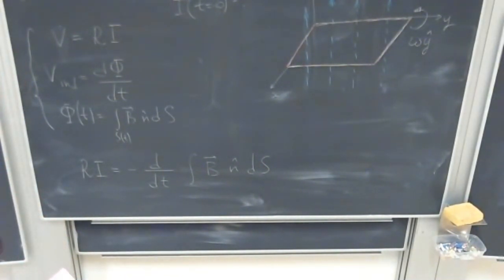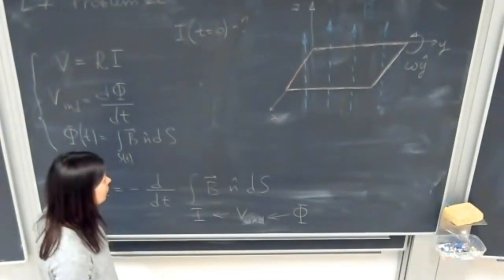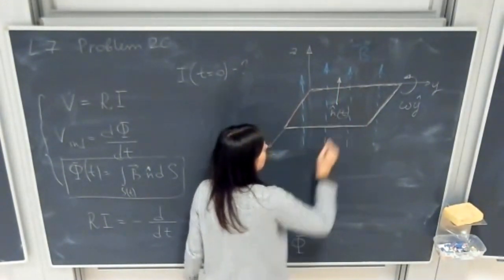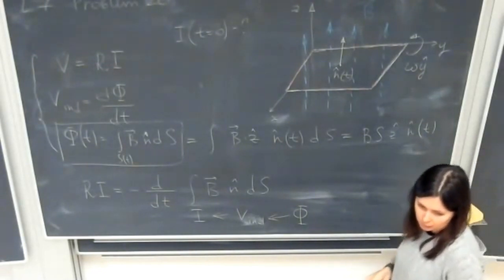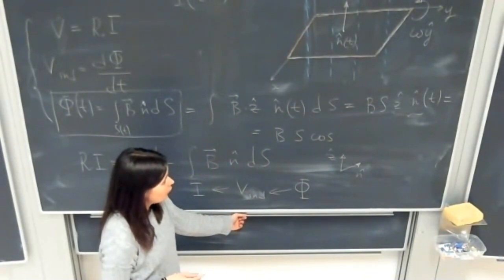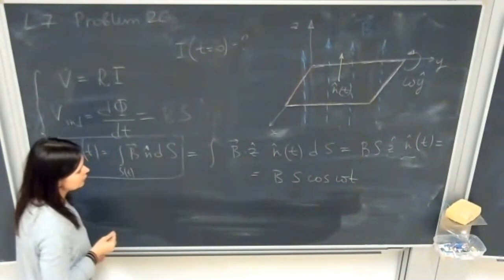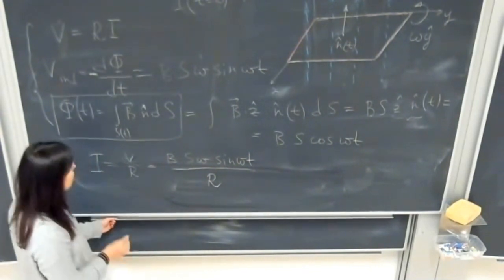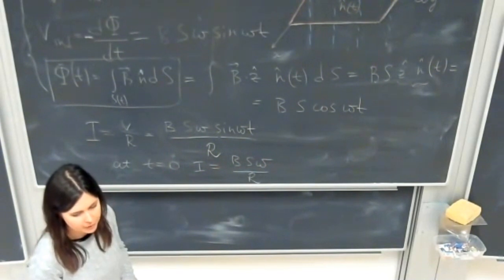L7 Induction - problem 26 (note a remark in the description)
REMARK: at time t=0: sin(0*w)=0. So I(0)=0.